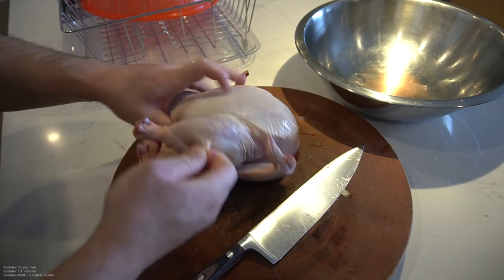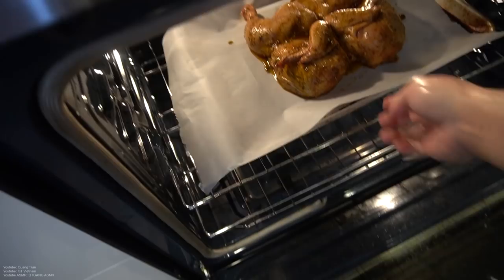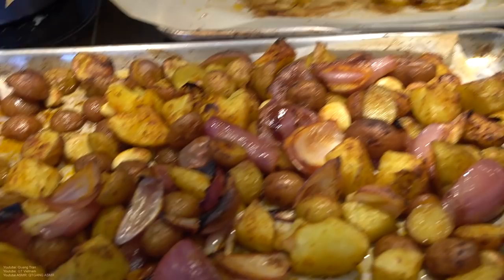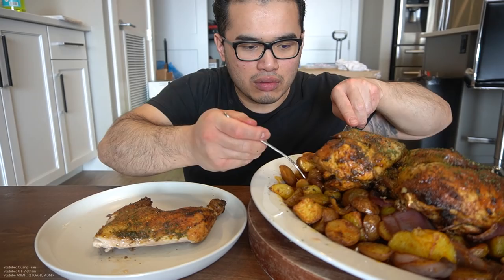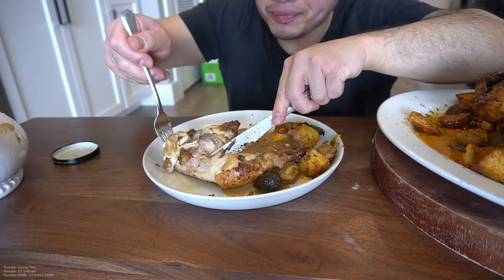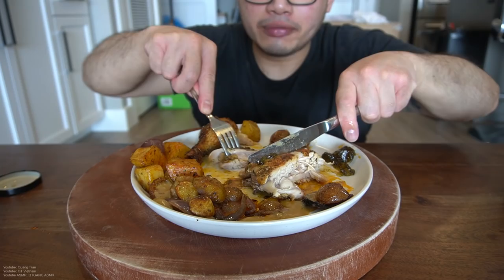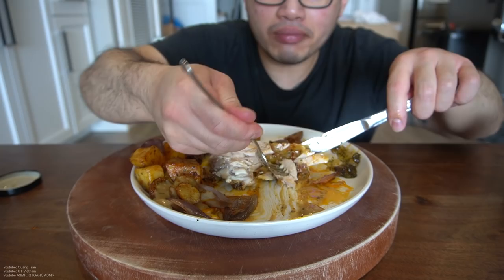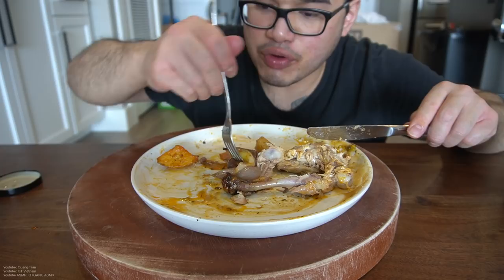The Perfect ROASTED CHICKEN & POTATO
RECIPE ROASTED CHICKEN & POTATO
*Marinate: ( 1 Hour)
1 Whole Chicken
3 Tbsp Oil
3 Tbsp Cool Running Seasoning
1/2 Tbsp Parika

*Gravy:
2 Tbsp Butter
3 Tbsp Flour
1 Liter Beef Stock
1 Pinch Salt
1 Pinch Black Pepper
1/4 Tsp Dry Basil
1/4 Tsp Dry Thyme
1/2 Tbsp Onion Powder

Quang Tran
EDMONTON AB
T5C3R6